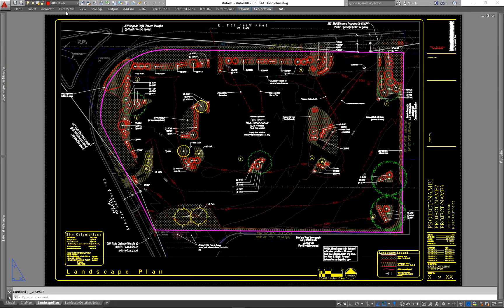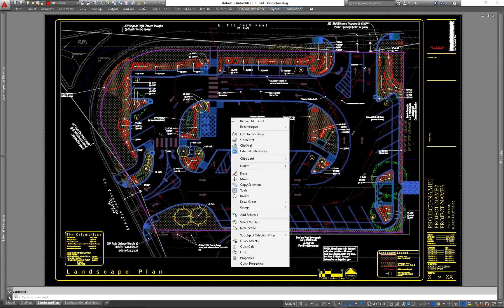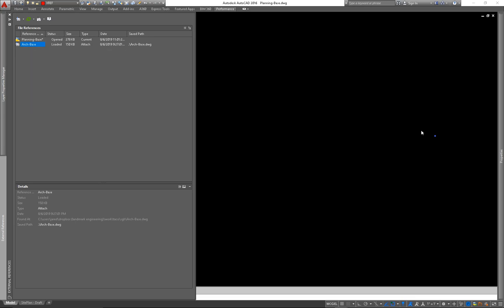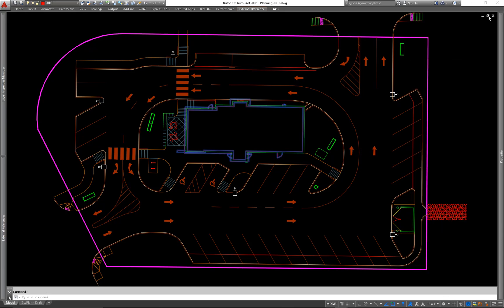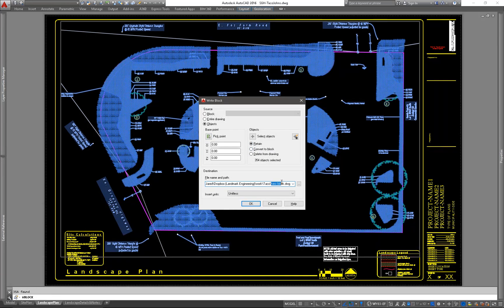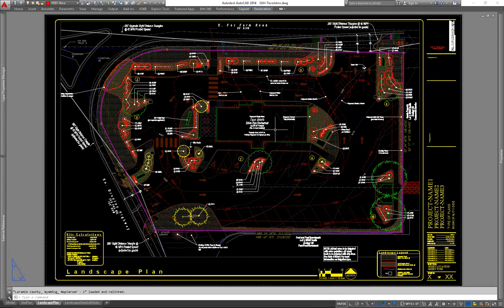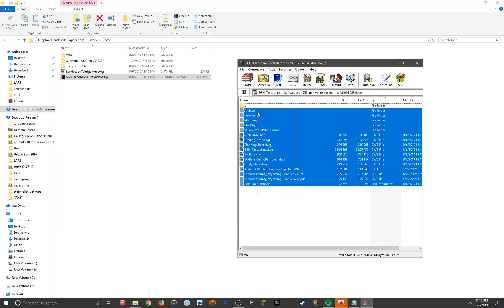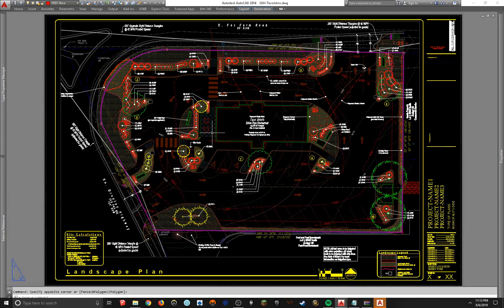Xrefs Made Easy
Learn the basics of xrefs so you can effectively work with consultants and save time.